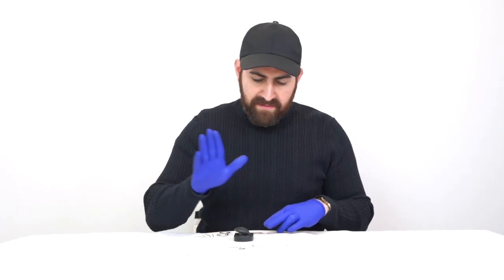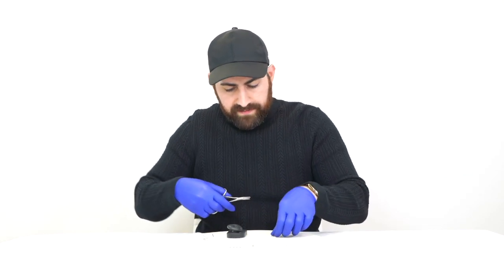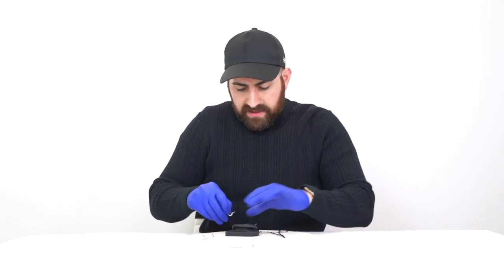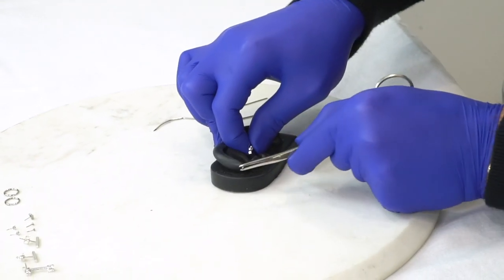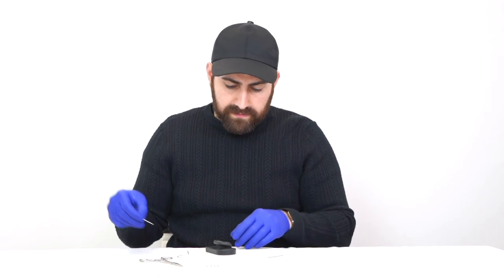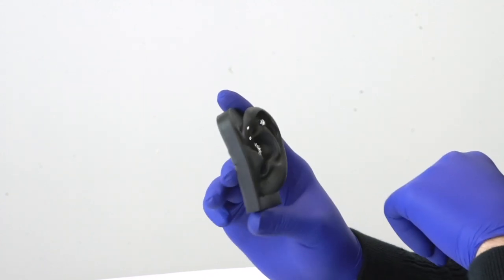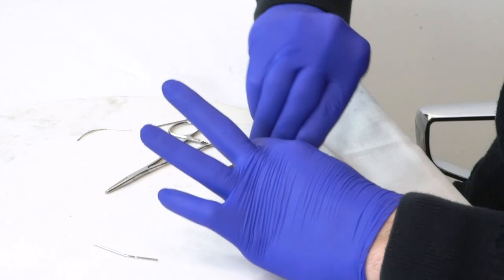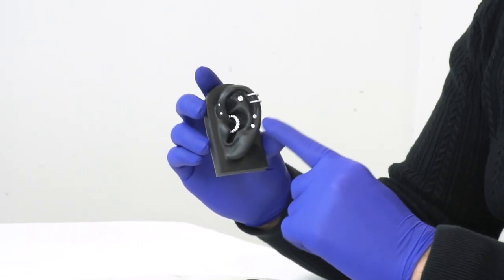Come Style With Me | How To Style The Viva Las Vegas Ear Look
Johnny walks you through his thought process he takes when designing ear styles for our daily lives at 12PM PST where we showcase and dive more in-depth about the products, pricing, how it works and where you can use them. We also pick a lucky winner to win FREE jewelry.
Jewelry Featured:
👂💎Silver Crystal Bar Earrings - $39.99